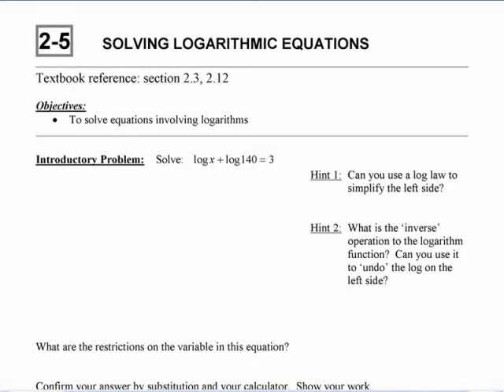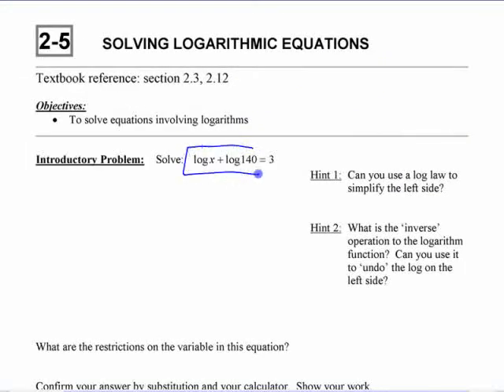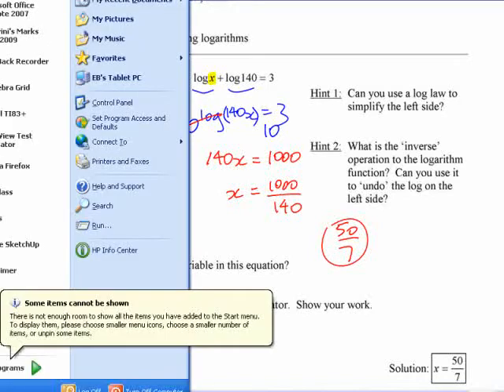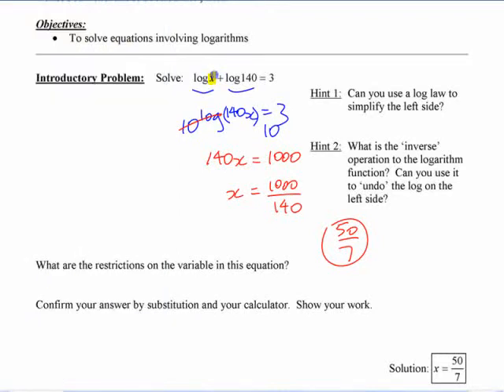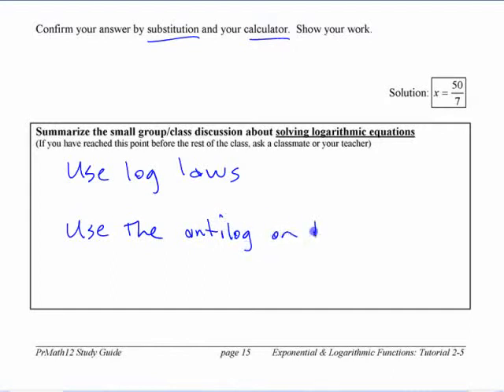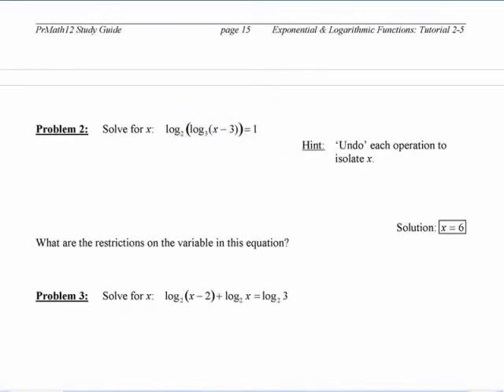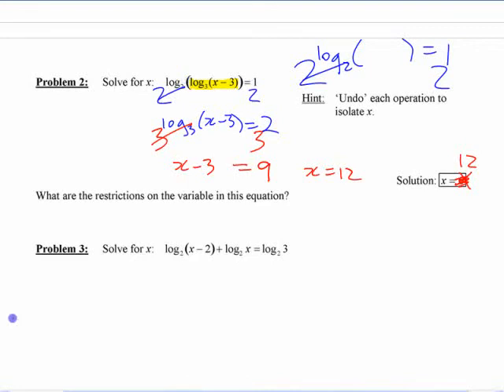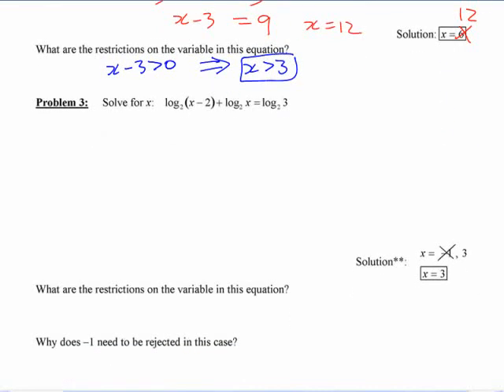PC12 - C5 (pt1) Logarithmic Equations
First part of lecture on solving logarithmic equations (recorded at home).